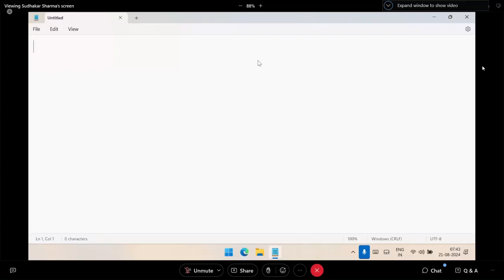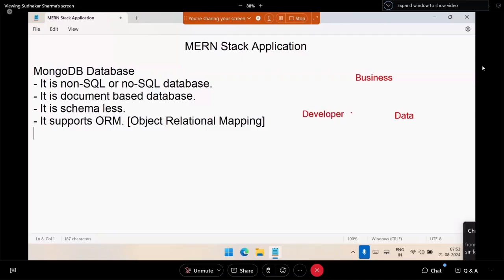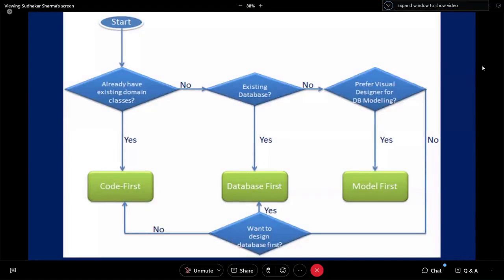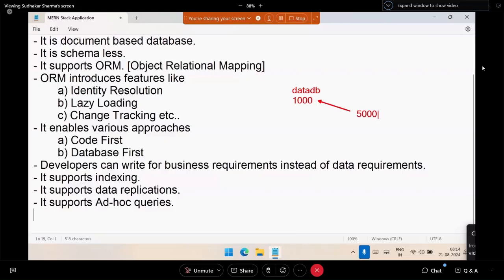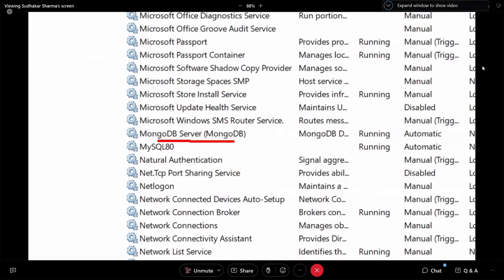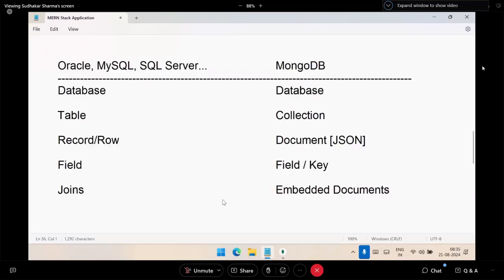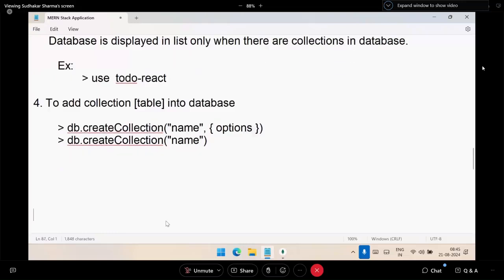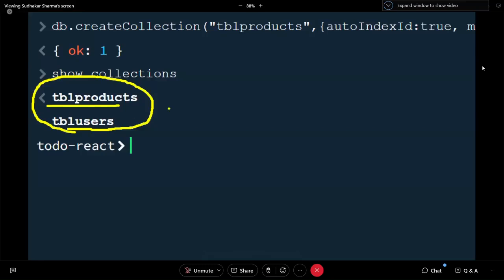Day 53 React Js 21 08 2024 by Mr Sudhakar Sharma